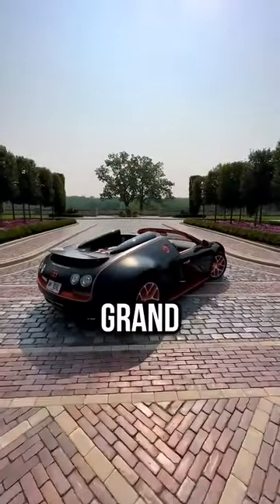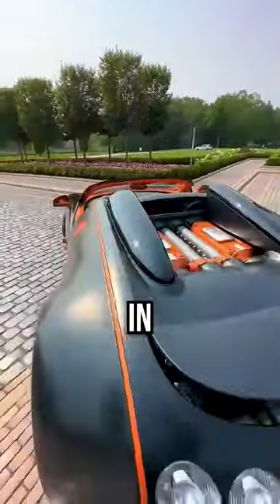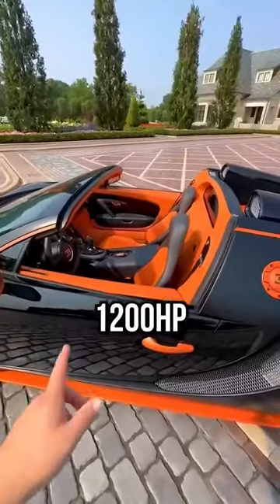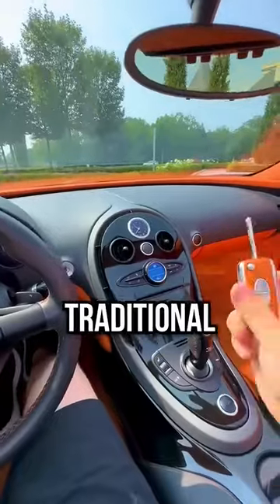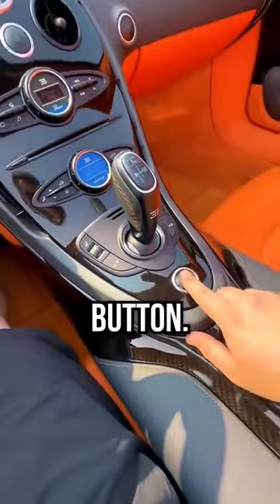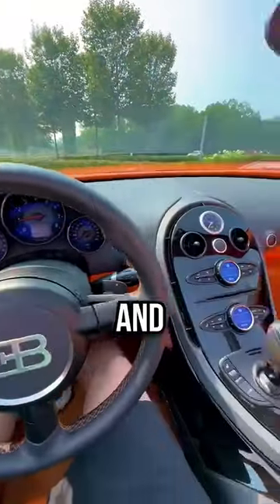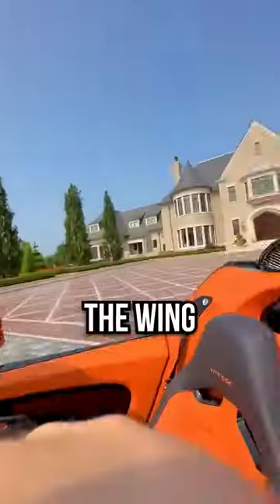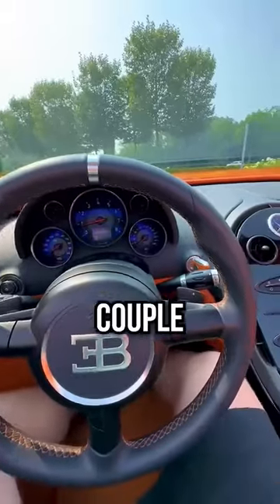Did you know about this BUGGATI